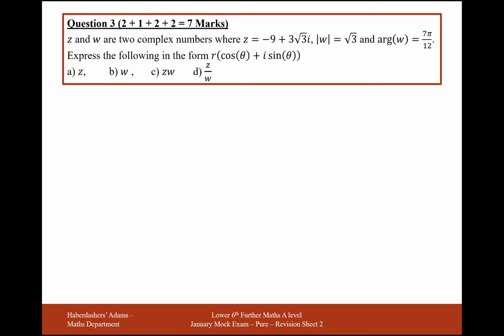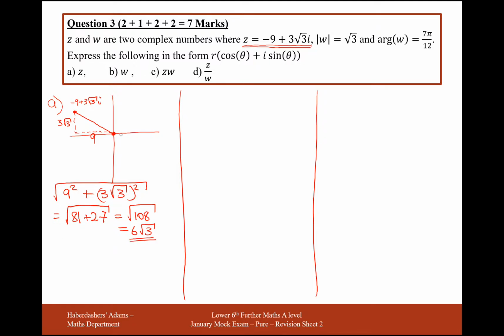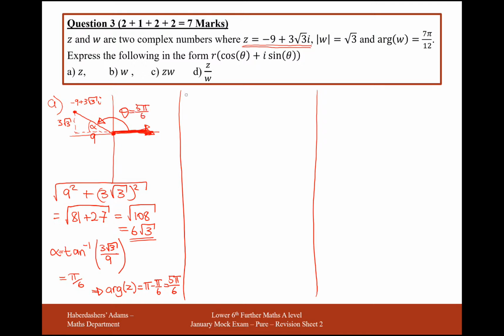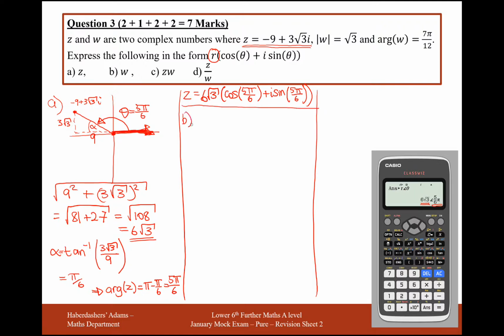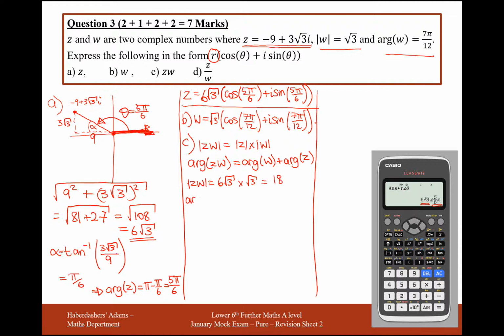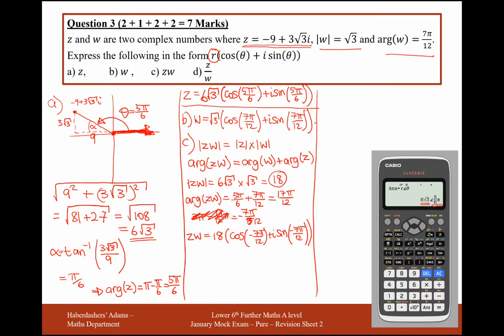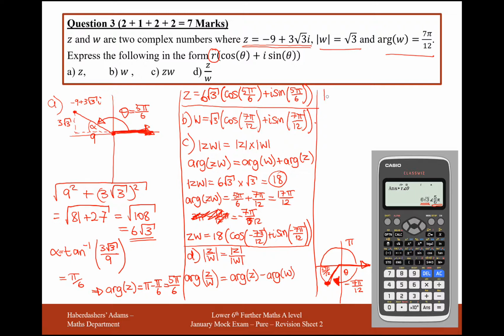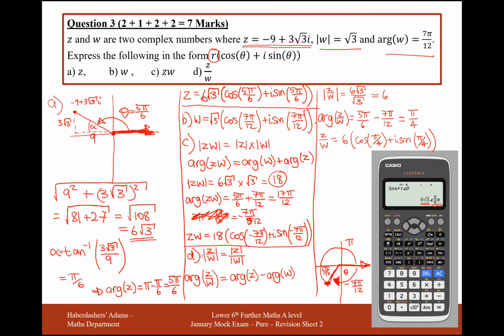AS Further Maths - Core - Jan Exam Revision Sheet 2 - Q3